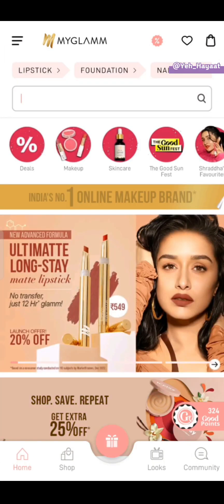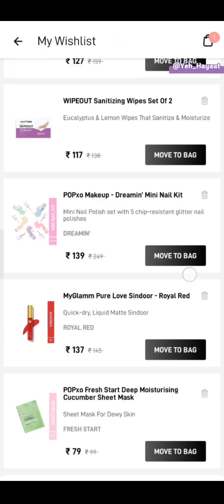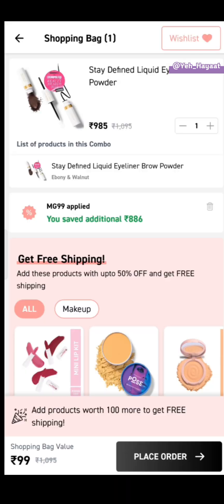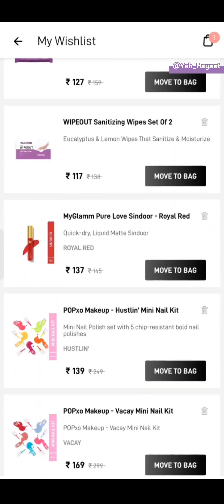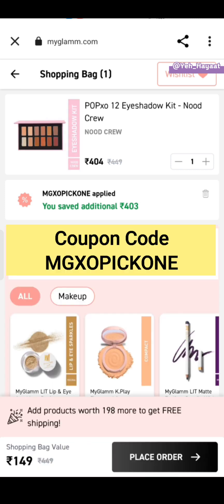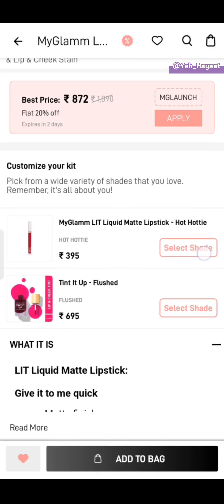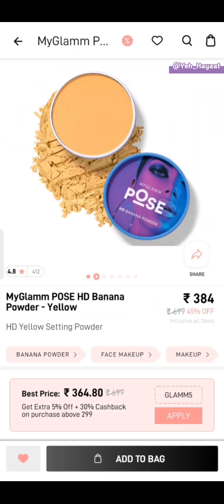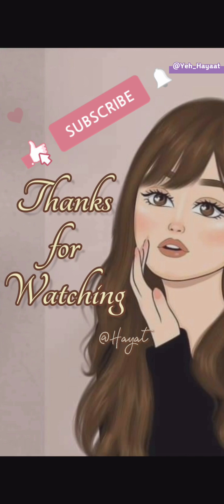✨Myglamm loot offer Today✨ 6 NEW LOOT Offers🥳|| New COUPON CODE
HELLO AND A VERY WARM WELCOME TO ALL MY LOVELIES PRESENT OVER HERE.♥️ So in this video I am sharing 6 amazing deals of 28th march 2023 from myglamm with different coupon codes.

 I hope you like this video and I am providing all the products link which I mentioned in this video here👇